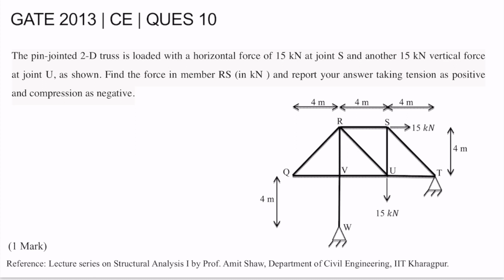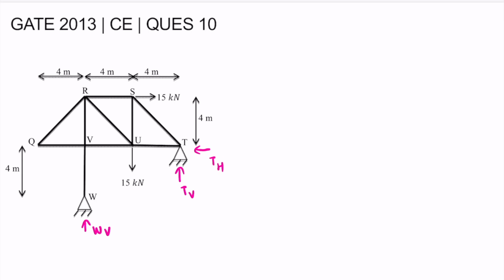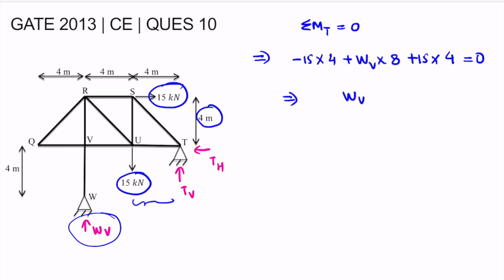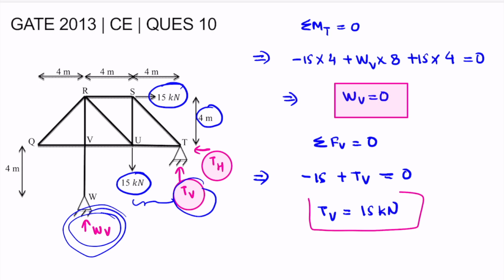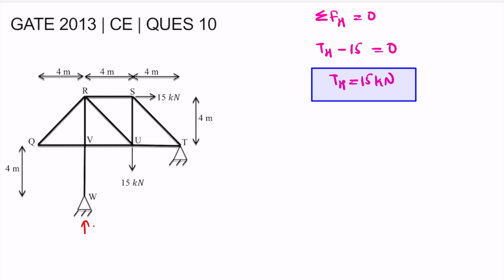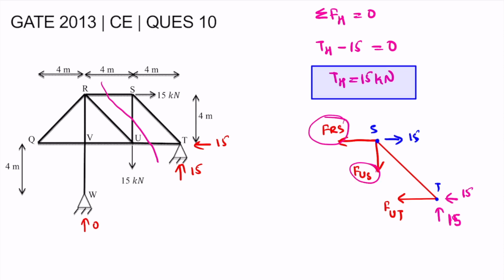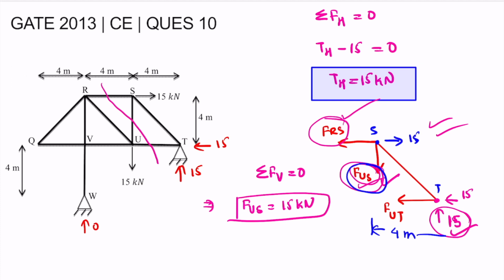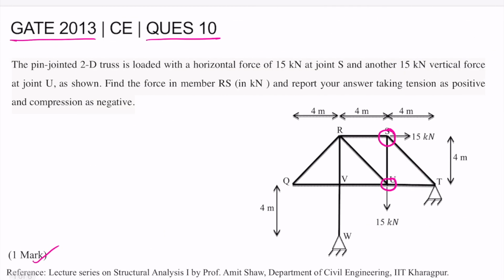Q10 CE 2013